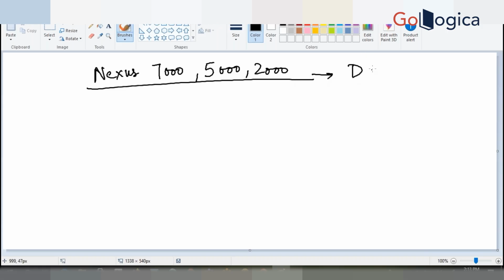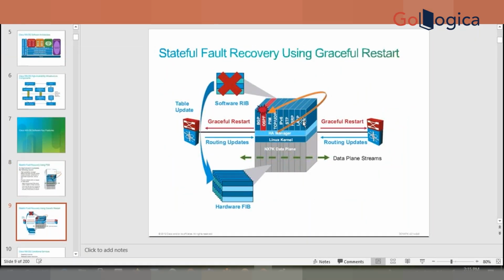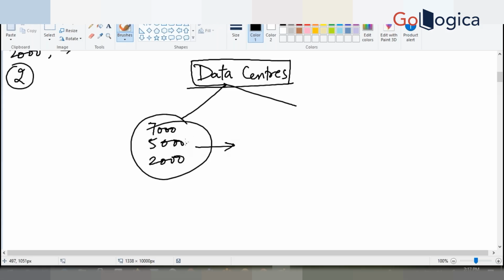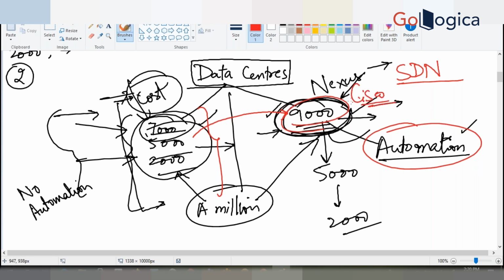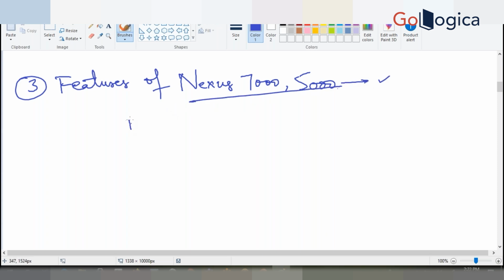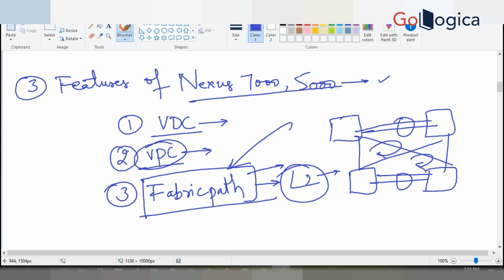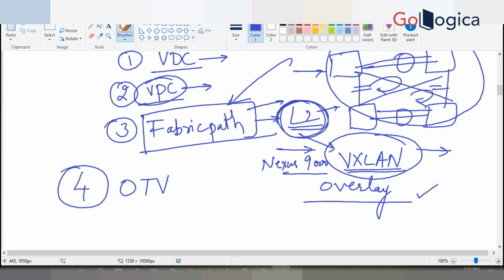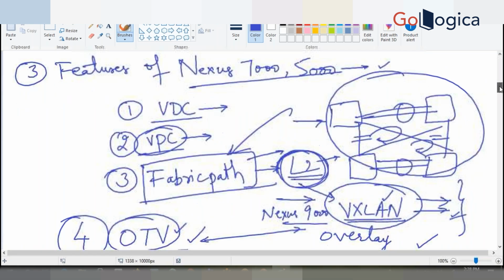Cisco Nexus Basic Architecture Explained | Data Center Networking for Beginners | GoLogica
Want to understand Cisco Nexus architecture from scratch? 🚀

This video breaks down the basic architecture of Cisco Nexus switches, designed specifically for data center networking beginners.

You’ll learn how Cisco Nexus fits into modern data center designs, including key components like switch fabric, control plane, data plane, and management plane.

We also explain Nexus hardware models, NX-OS overview, and core architectural concepts that every network architect and administrator must know.

Whether you’re preparing for a networking interview, Cisco certification, or planning to build a scalable data center network, this session gives you a clear and practical foundation.

🔹 What You’ll Learn:
• Cisco Nexus architecture basics
• Data center networking fundamentals
• Control plane vs Data plane in Nexus
• NX-OS overview
• Real-world use cases and career relevance

📌 Perfect for Network Engineers, Data Center Architects, CCNA/CCNP learners, and IT professionals.

👍 Like | 💬 Comment | 🔔 Share to support our learning community!